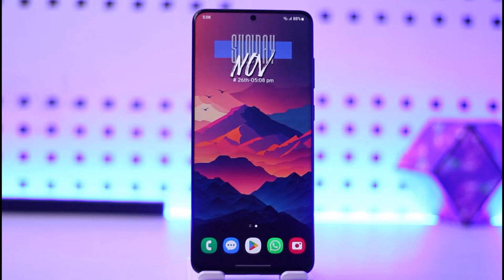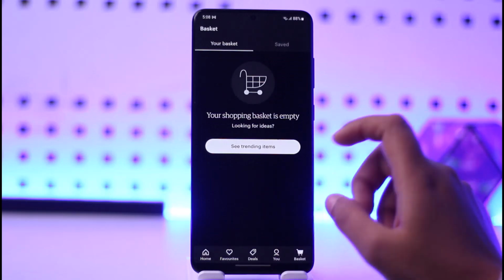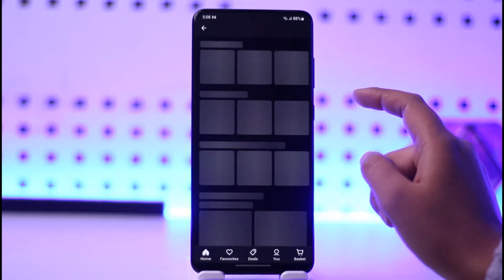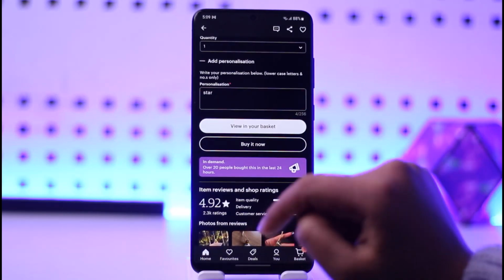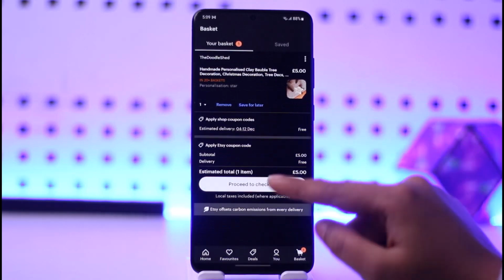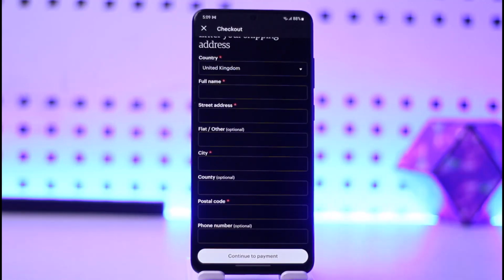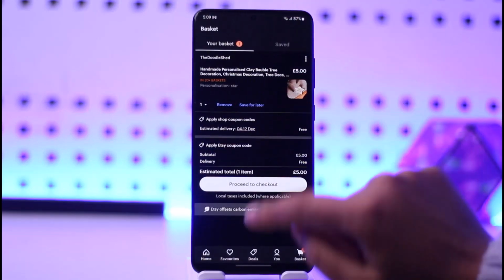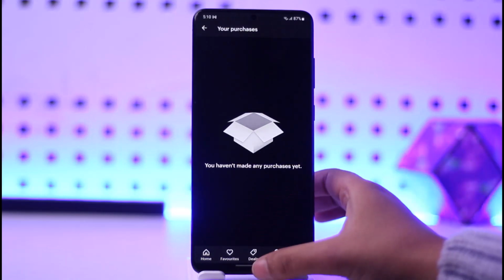How to Download Digital Files on Etsy !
In this tutorial, I will guide you on how you can easily download digital files on Etsy.
0:00 Intro
0:14 Access Etsy
0:22 Checkout
0:56 Download digital files
1:37 Conclusion